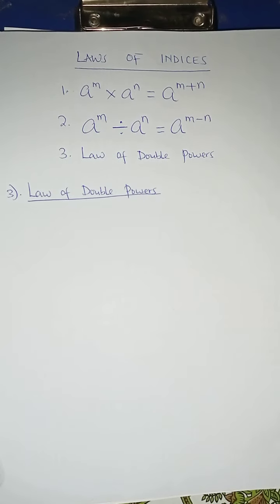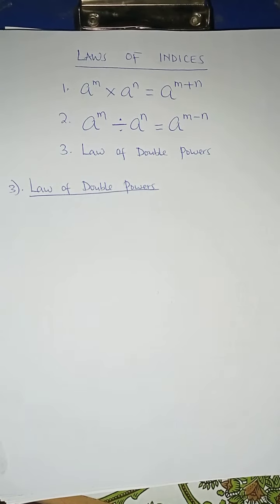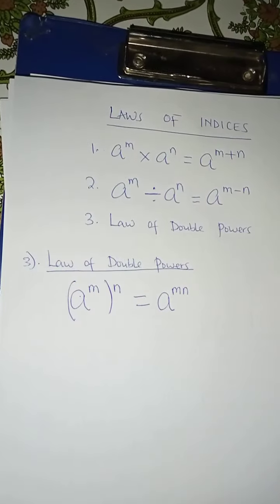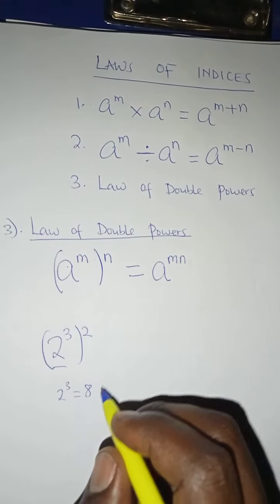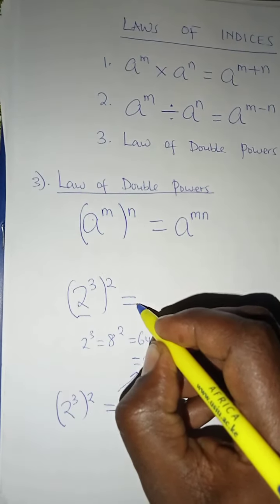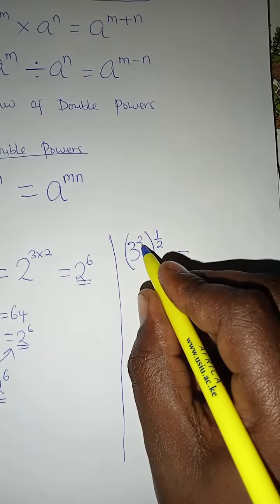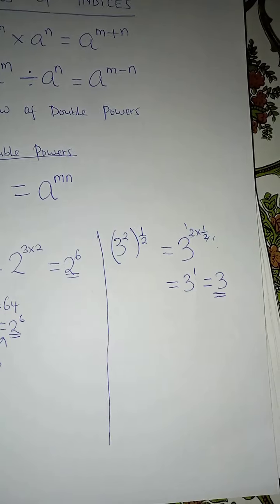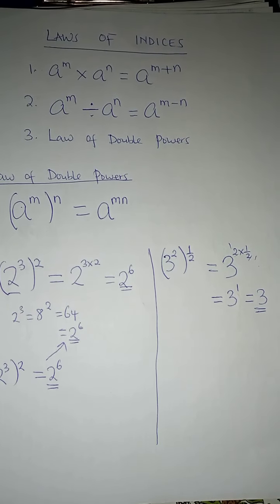(2^3)^2 INDICES: DOUBLE POWERS (multiple indices)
When a number is raised to multiple powers, it is subjected to various operations as the powers (indices) are combined. It can at times create a fractional index. This tutorial expounds on how to handle the operatios. Learn and enjoy.